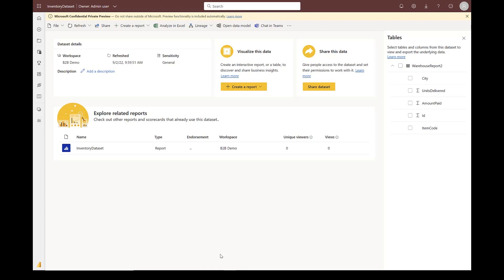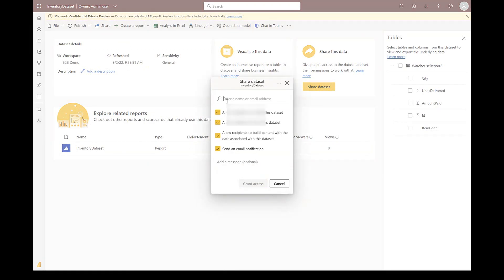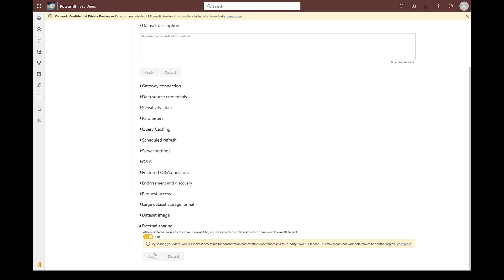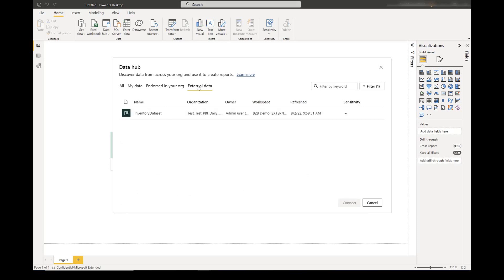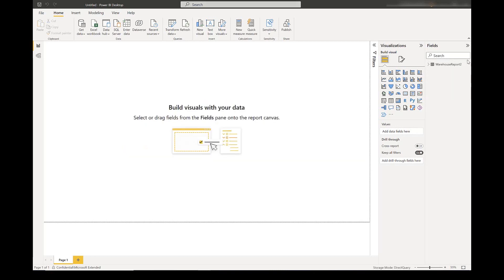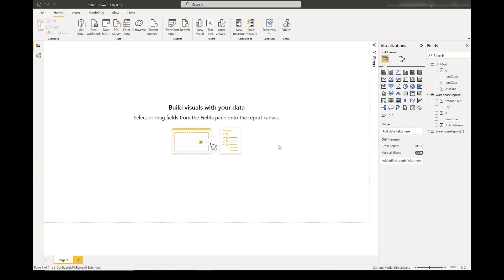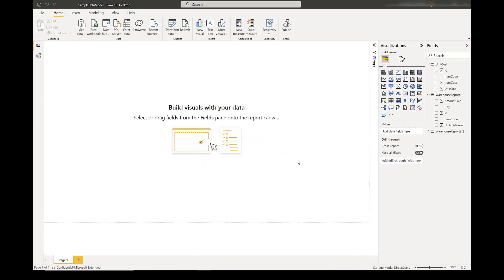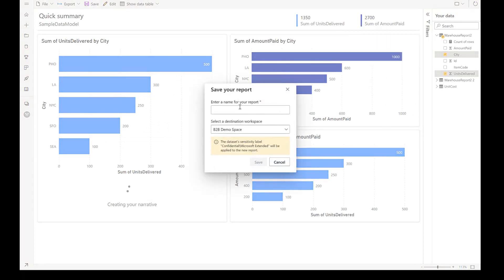Cross tenant dataset sharing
You can now share your Power BI datasets with external users (consumers) in a way that allows these external users to access the datasets in their own Power BI tenant. This is in-place sharing, meaning that from their own tenant, consumers can discover and connect to live data from providers. They can then work with these shared datasets in their own tenant and create composite models by meshing the shared datasets with their own internal data. The composite model can then be published on the Power BI service for reporting purposes.